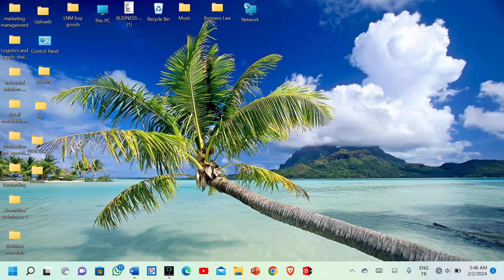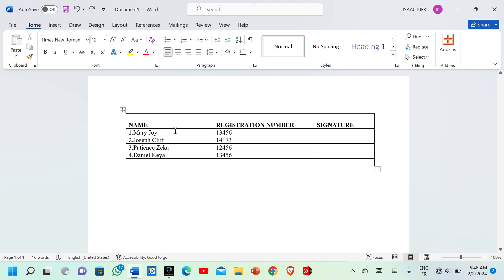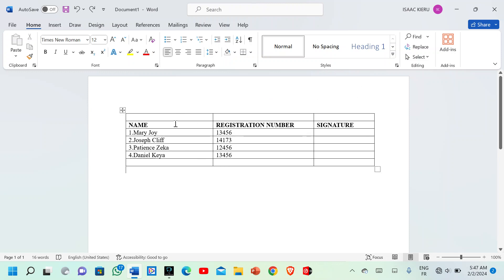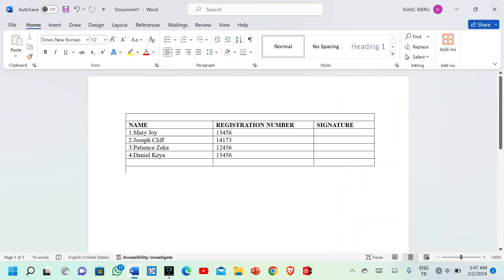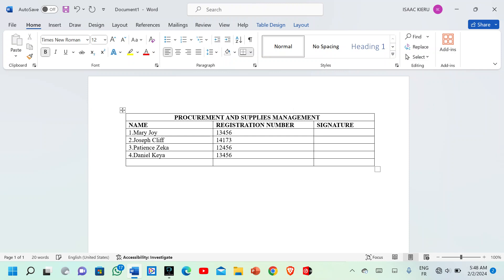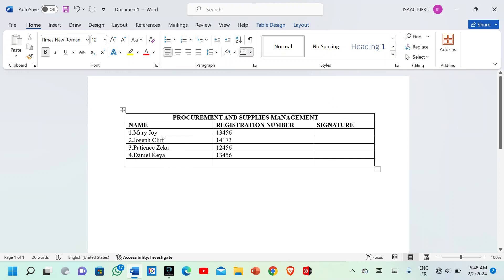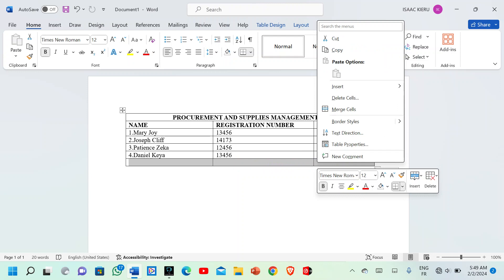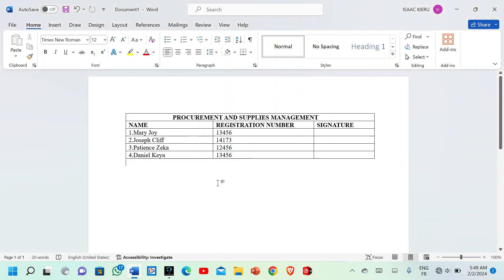HOW TO MERGE AND DELETE CELLS IN MICROSOFT WORD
This video typically explains on how to merge and delete cells in Microsoft word.